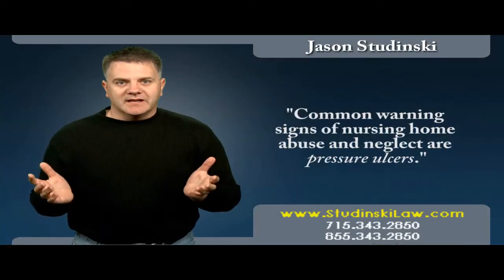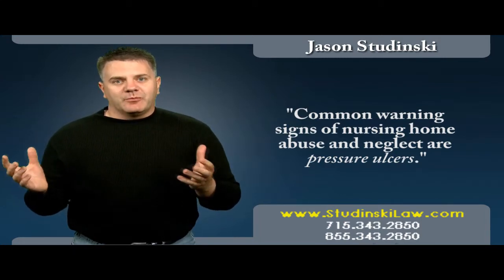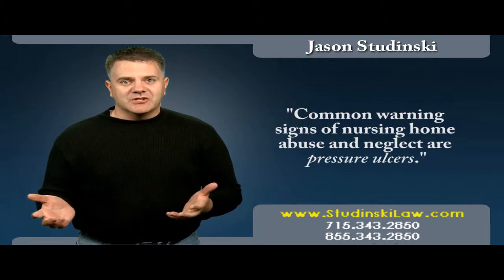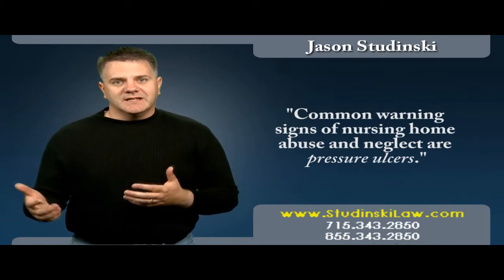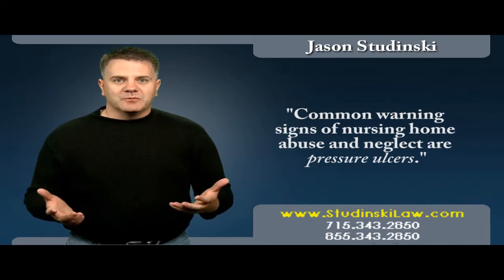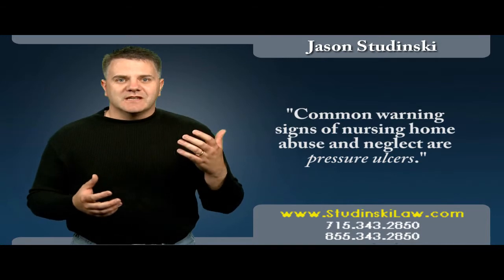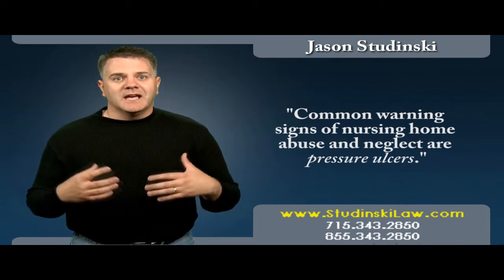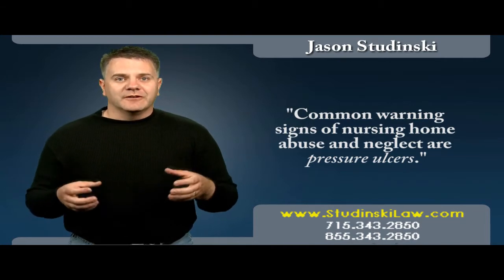Pressure Ulcers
Attorney Jason Studinski talks about the common sign of nursing home neglect or abuse called pressure ulcers.